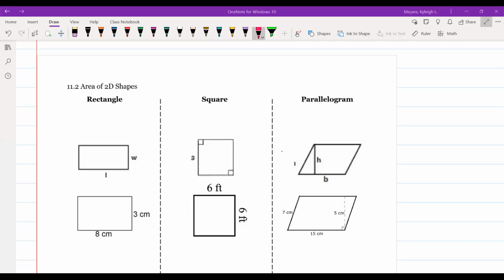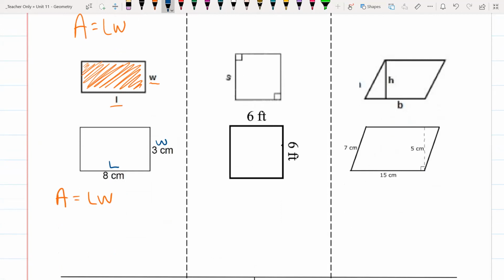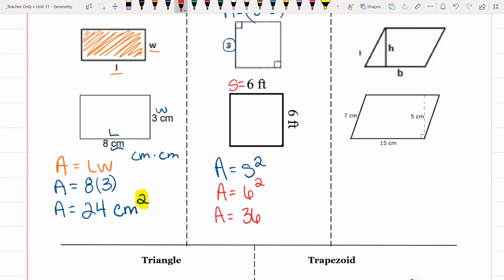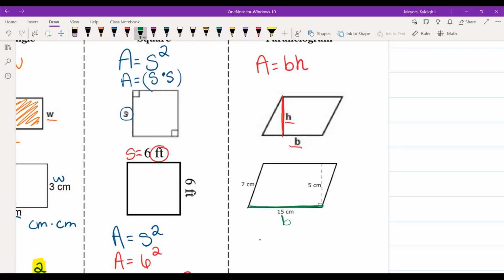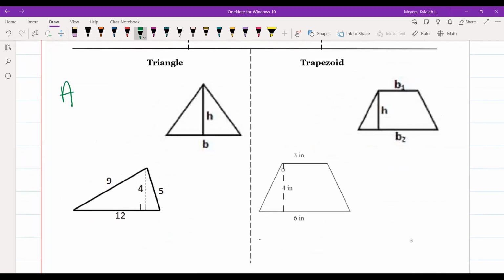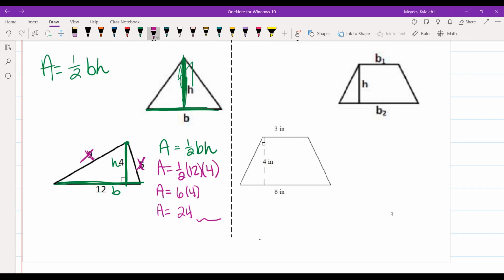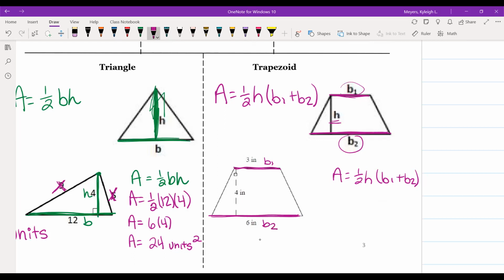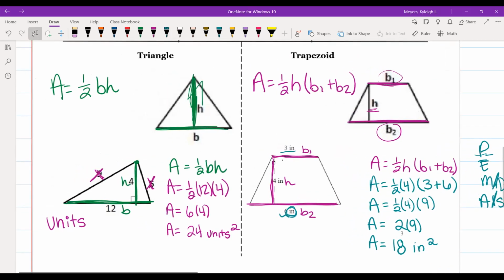11.2 - Area of 2D Shapes